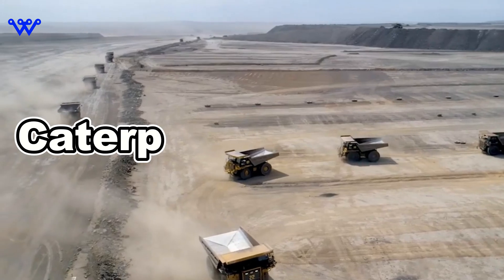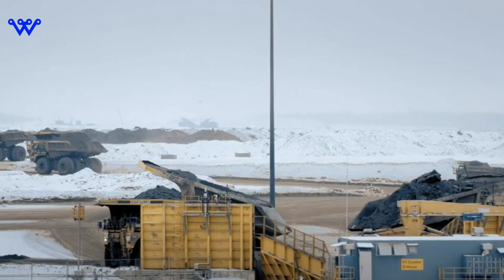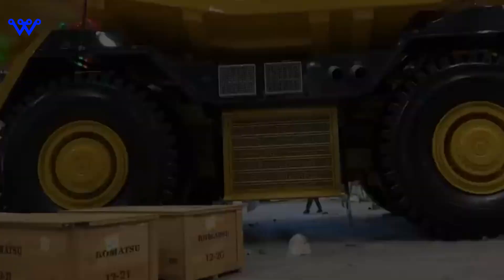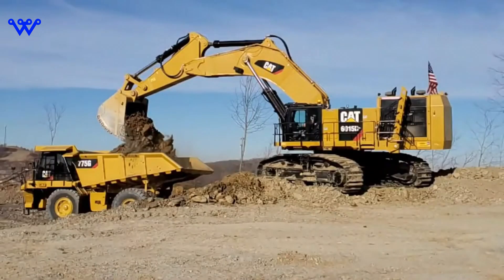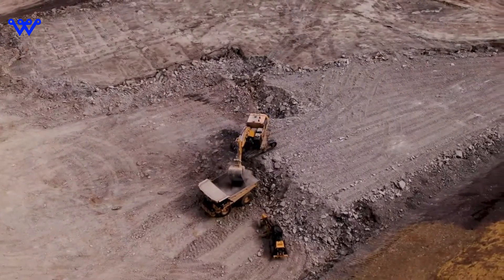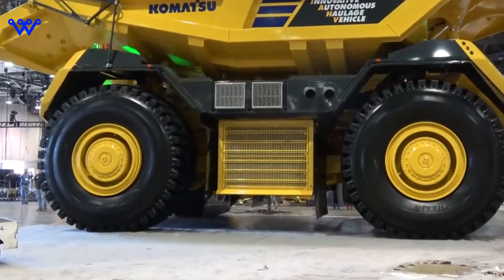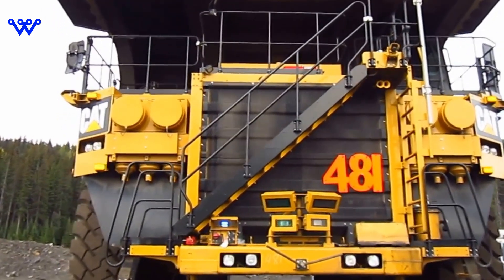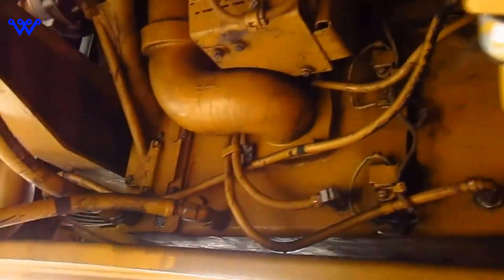The World's Biggest Truck Ever The Caterpillar 797 Series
In this captivating episode of @TechWonderers   we delve into the world of heavy machinery to uncover the awe-inspiring story of the Caterpillar 797. Join us as we explore the remarkable features and specifications of this engineering marvel, from its colossal payload capacity to its robust powertrain and meticulous manufacturing process.

Witness firsthand the precision and ingenuity that go into crafting each Caterpillar 797, as we take you behind the scenes of its manufacturing and assembly at Caterpillar's Decatur, Illinois plant. Discover the key components and their manufacturing locations across North America, and learn how skilled technicians ensure the longevity and reliability of these mighty machines through comprehensive maintenance procedures.

But our exploration doesn't end there. We also delve into the competitive landscape of the haul truck market, comparing the Caterpillar 797 with its formidable rivals and highlighting its unparalleled performance and durability.

Don't miss this thrilling journey through the world of heavy equipment – hit that like button, share the wonder, and subscribe to Tech Wonderers HD for more captivating insights into the world of technology and innovation. Join us as we continue to push the boundaries and uncover the wonders of engineering excellence.